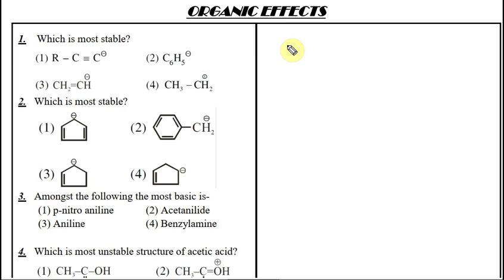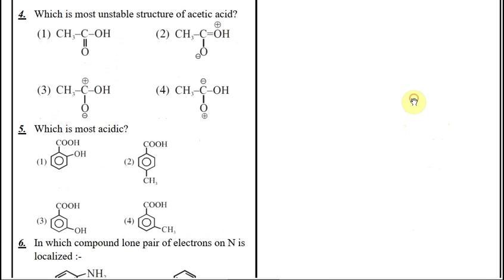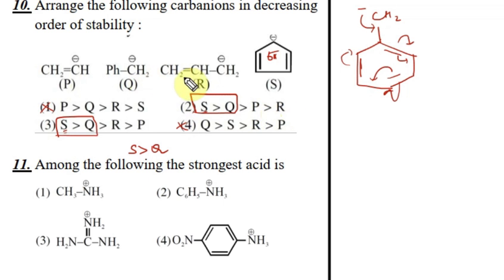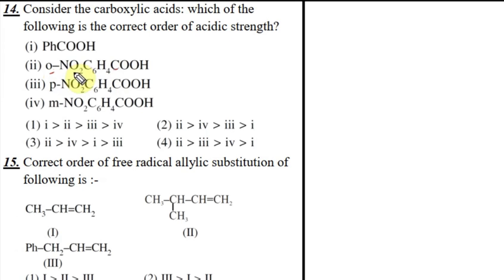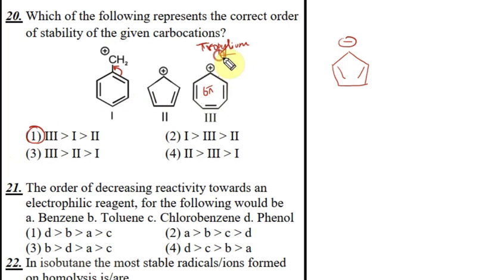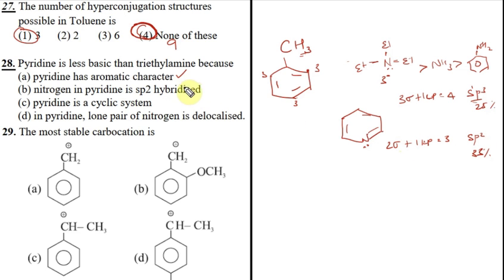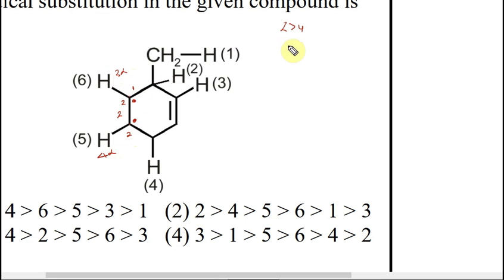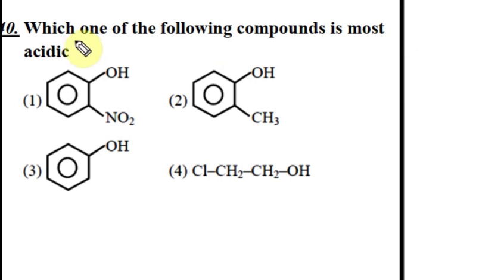NEET Chemistry - Organic Effects - Worksheet- solution